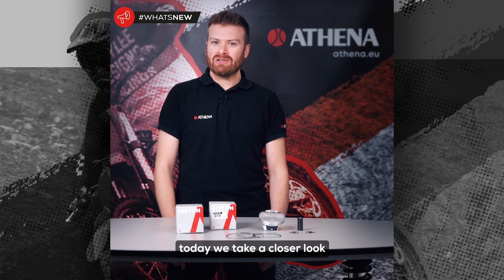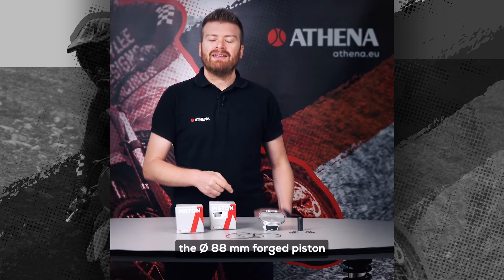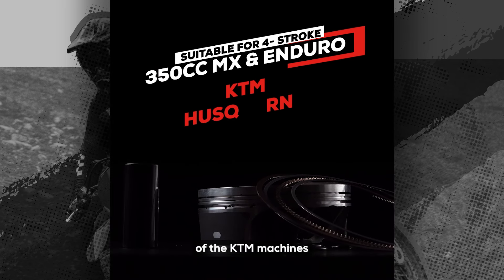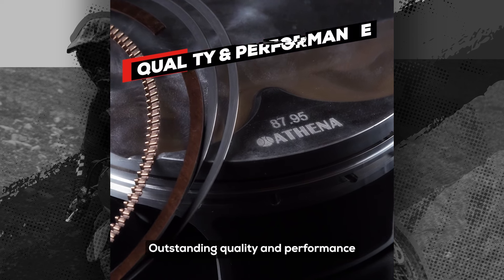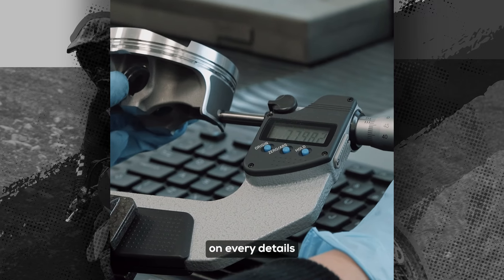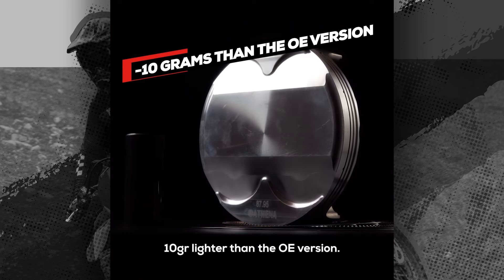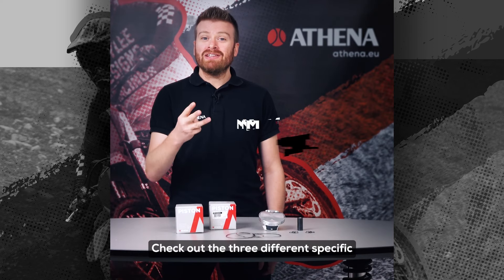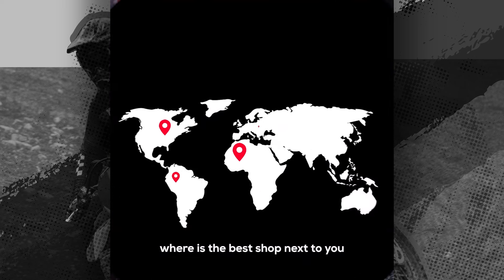The NEW Athena piston for KTM SX-F 350 cc dirt bikes 💥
Compatible with KTM, Husqvarna and GasGas, the new Athena Ø88 forged piston is built for the premium 350cc MX and enduro applications.

🔥 100% Italian design
🔥 Superior Engineering
🔥 High-Performance Materials

Compatibile con KTM, Husqvarna e GasGas, il nuovo pistone forgiato Athena Ø88 è progettato appositamente per le applicazioni 350cc MX ed enduro.

🔥 Design 100% italiano
🔥 Ingegneria avanzata
🔥 Materiali ultra performanti